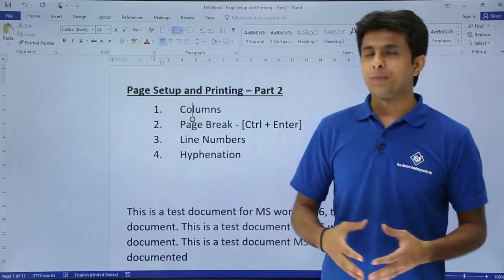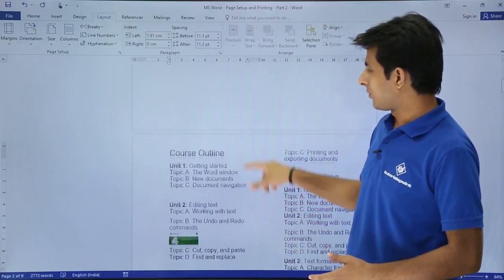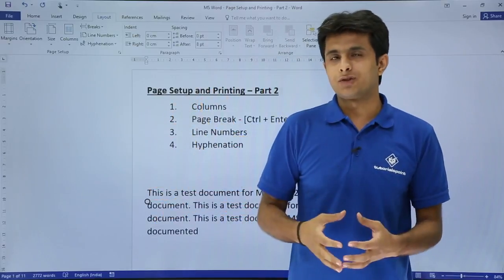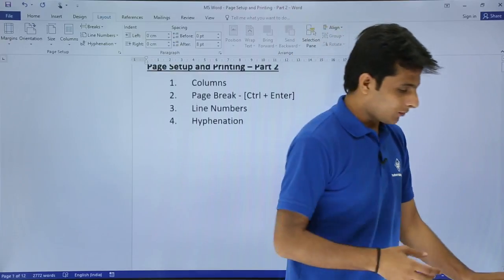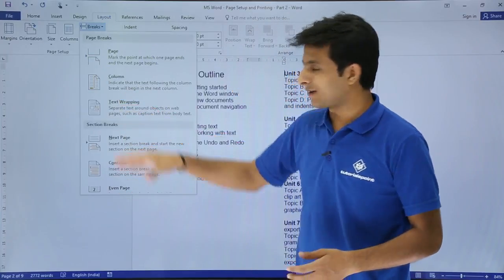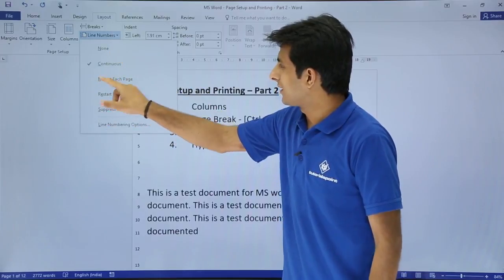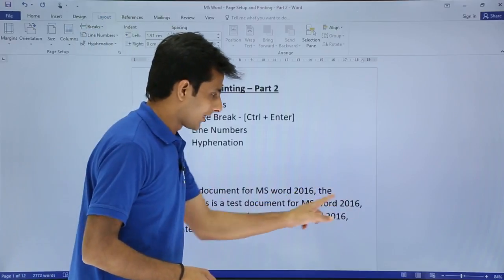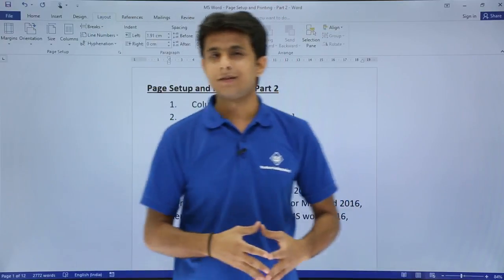MS Word - Page Setup Part 2